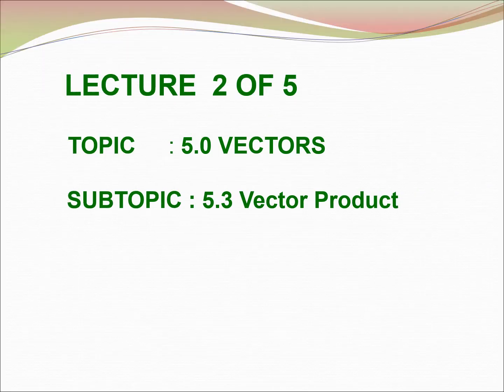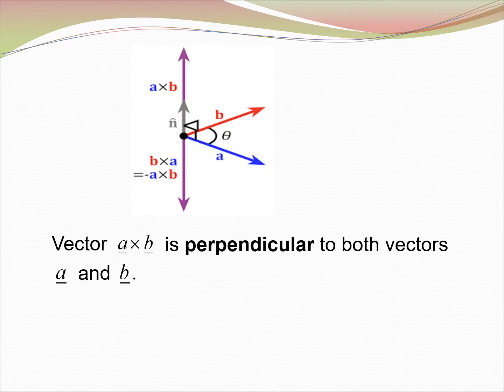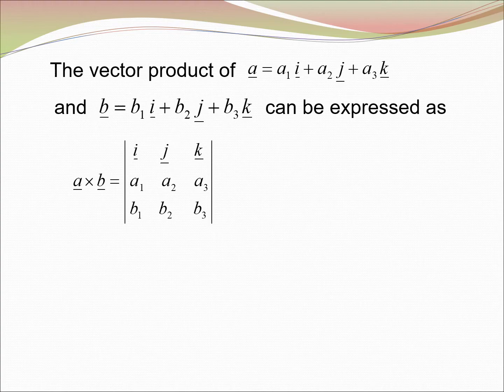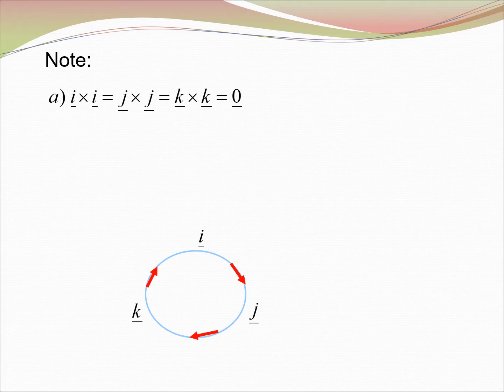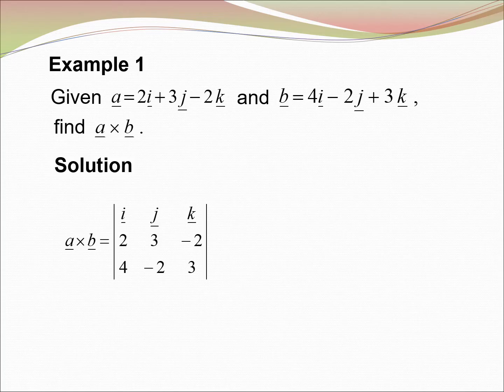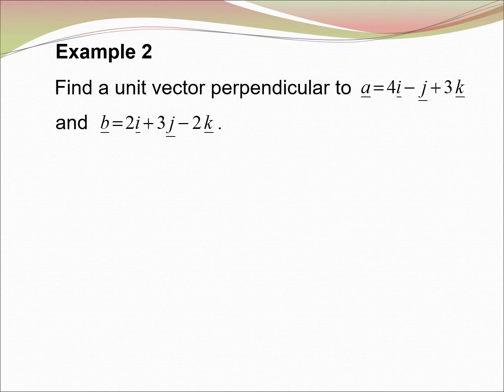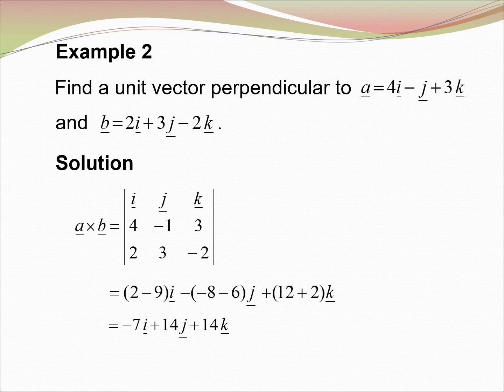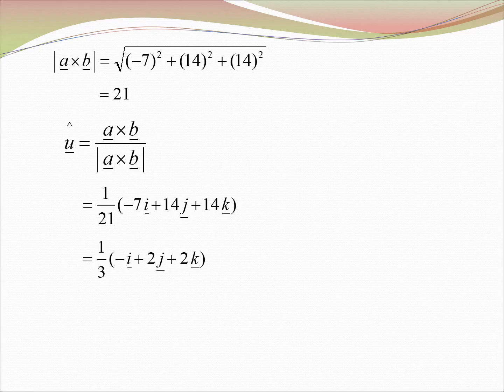Chapter 5 Lecture 2 of 5 01